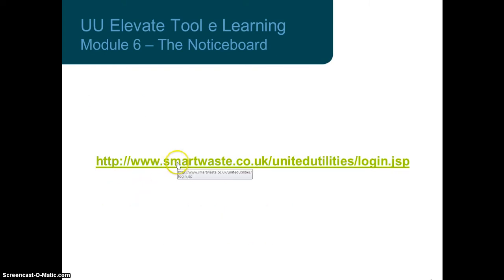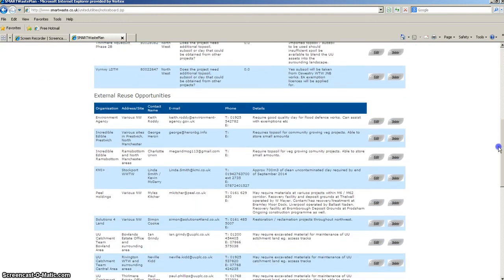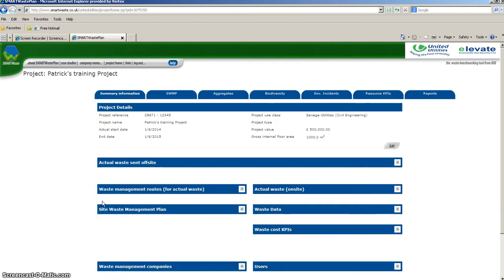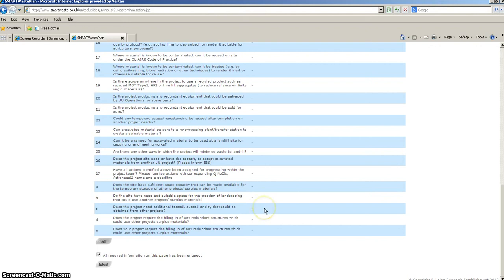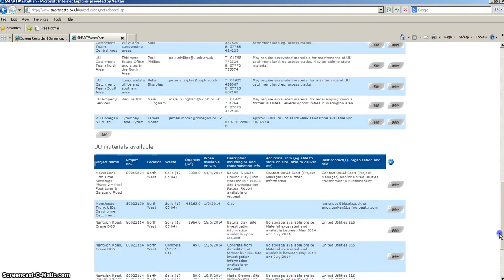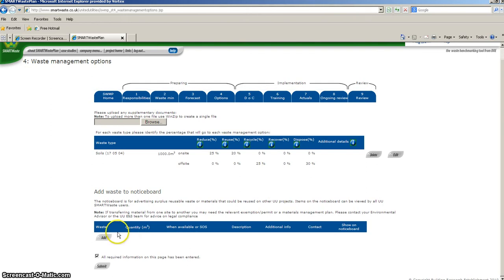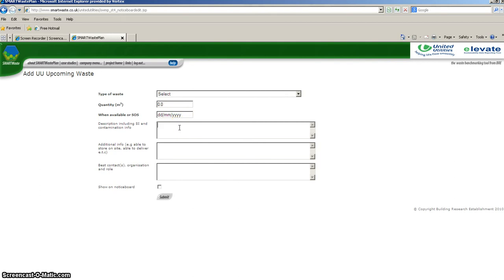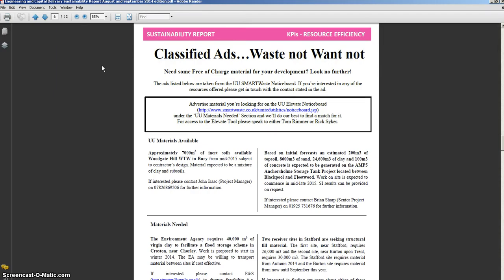UU Elevate Tool Training - Module 6 - The Noticeboard